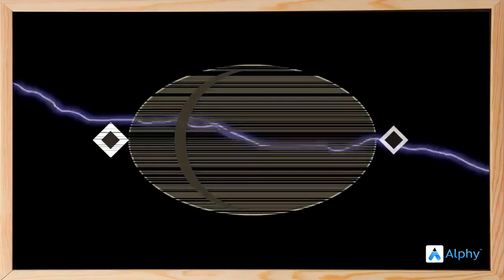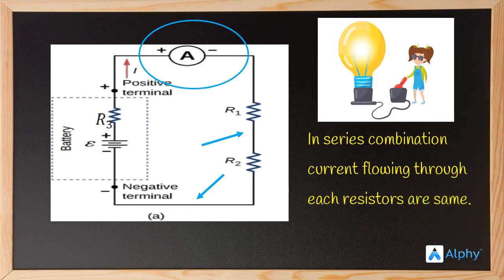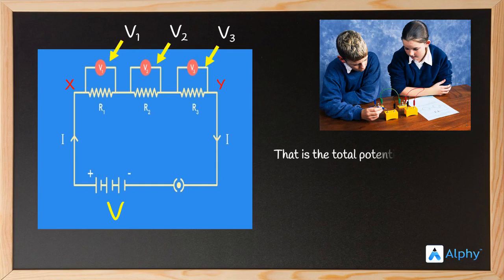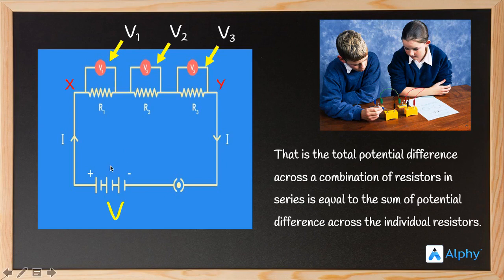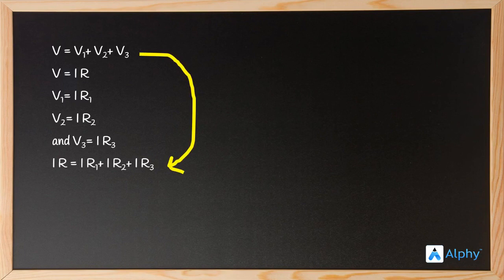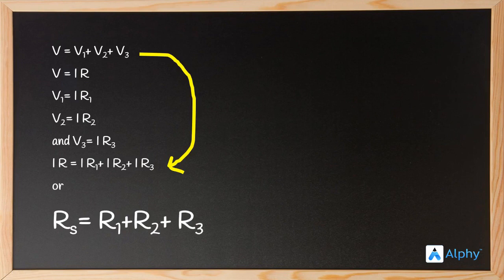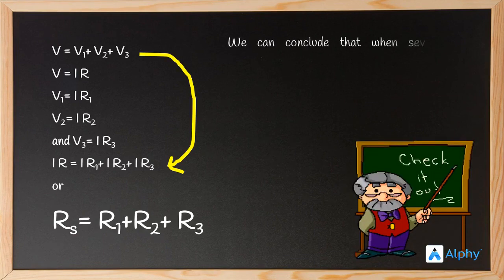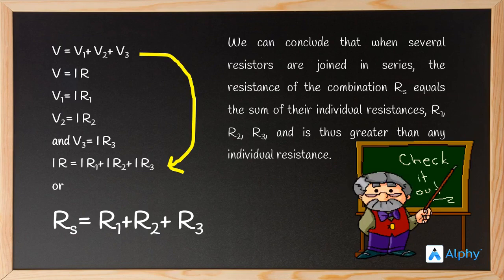Series Resistance | Electricity| 10th CBSE | ALPHY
"Let us learn about the concept of combination of resistors in series. Here we will see how the current flows in series resistance combination and the potentail difference across the circuit.